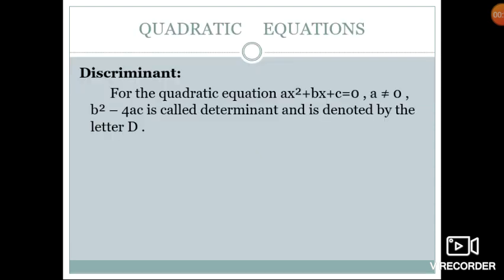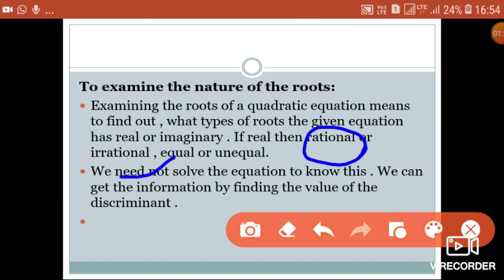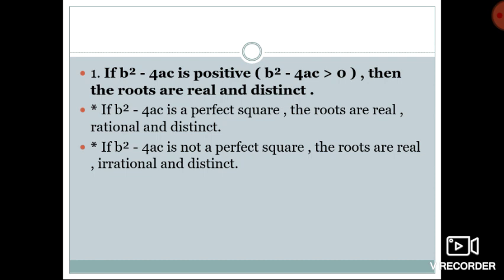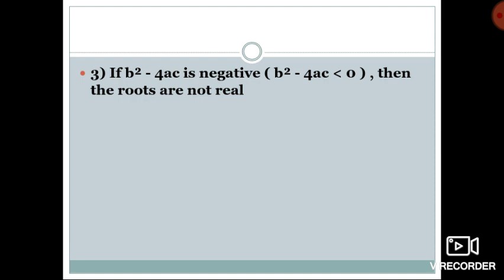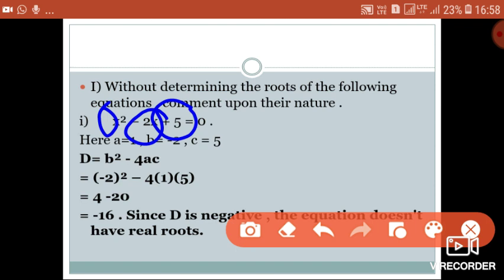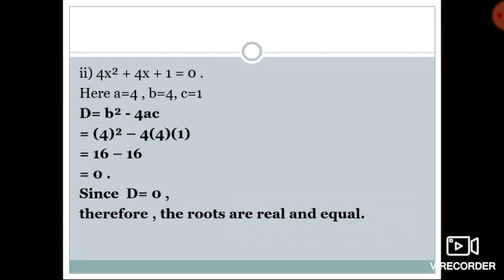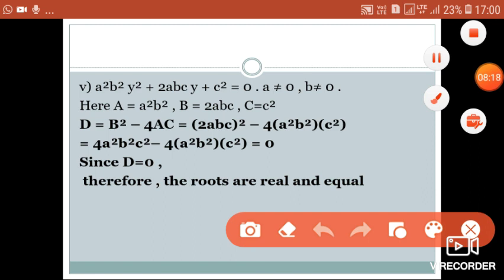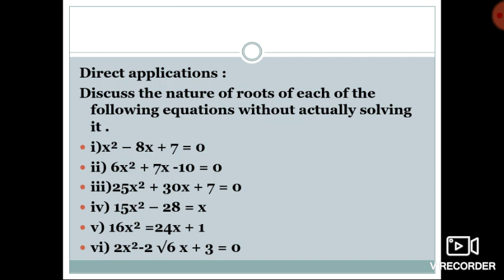class 10 maths video class 1